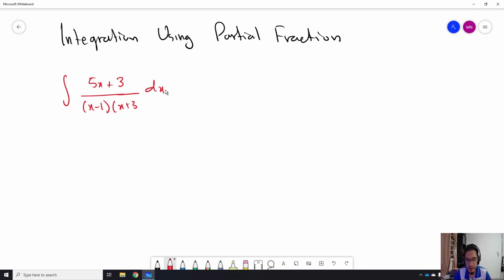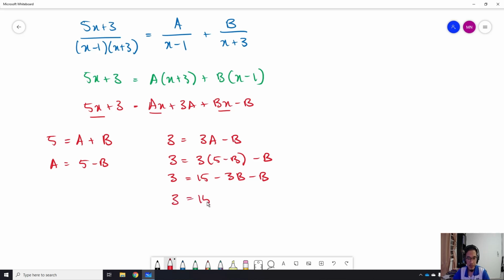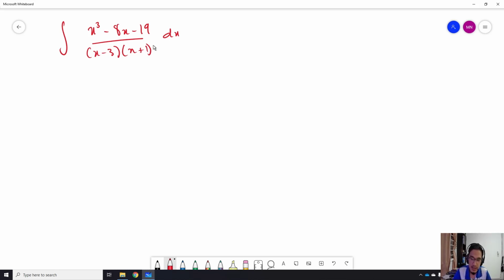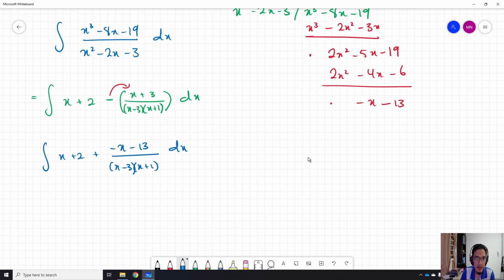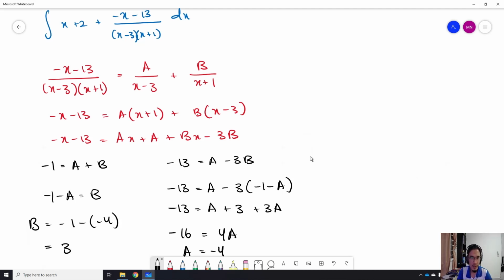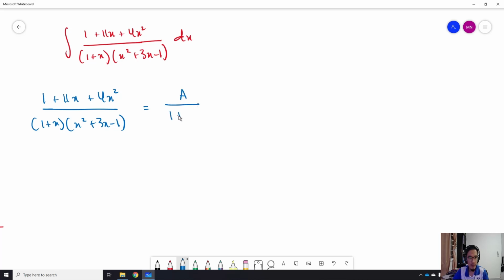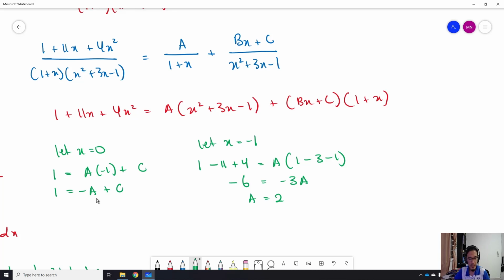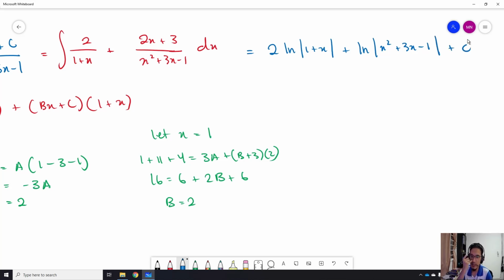Chapter 2 Integration By Partial Fraction